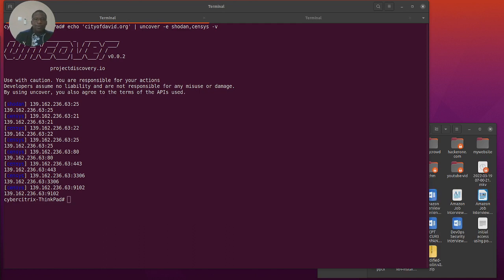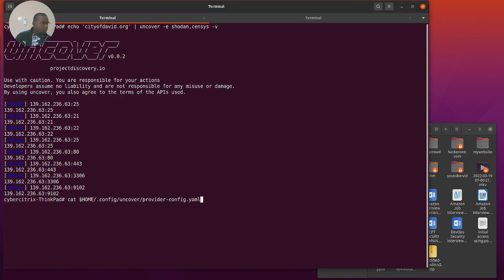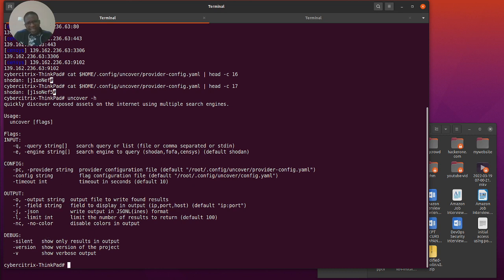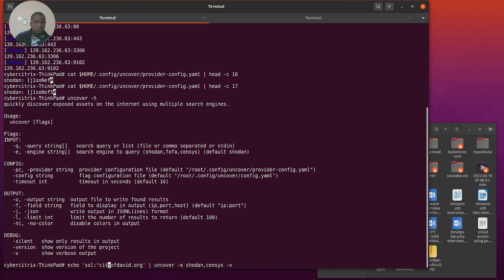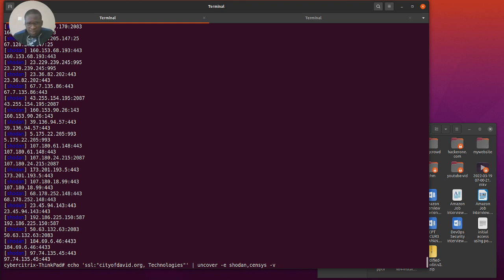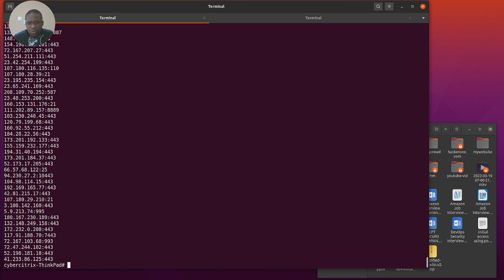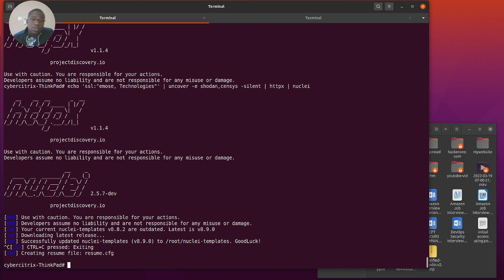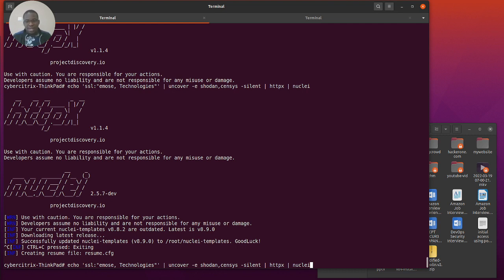ProjectDiscovery - Uncover: Active Recon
This video shows how to use Uncover to enumerate public-facing assets of an organization, find services and integrate with httpx, nuclei, and other tools.